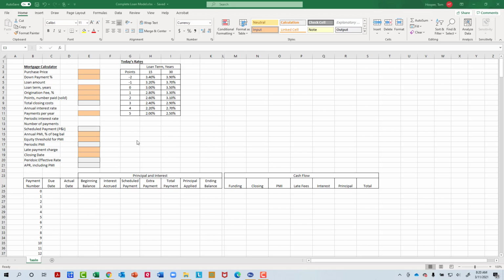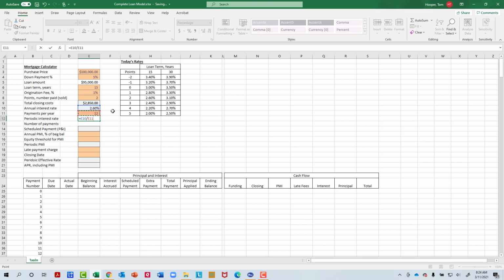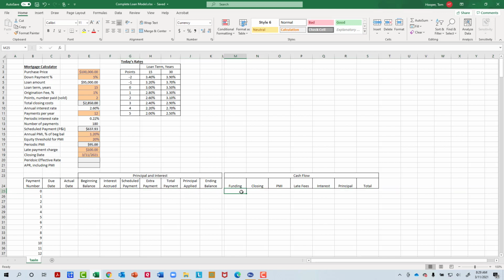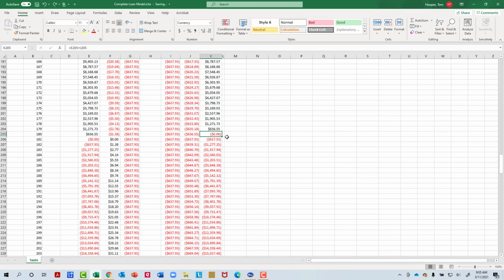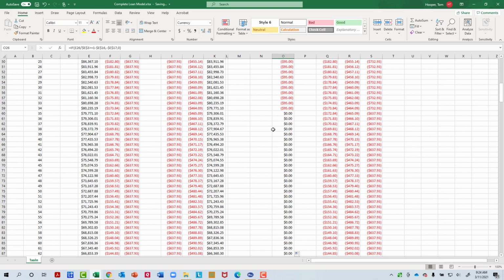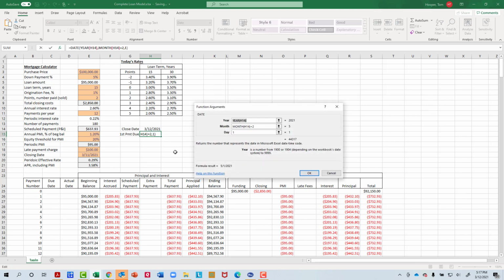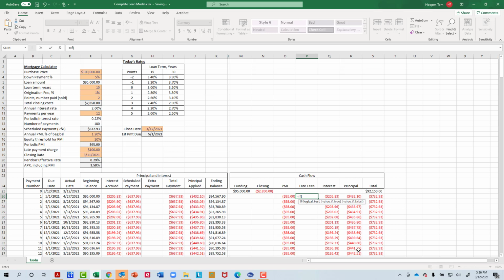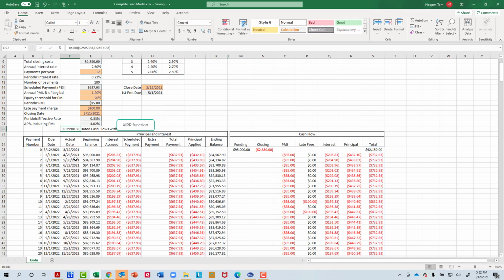Complete Loan Model